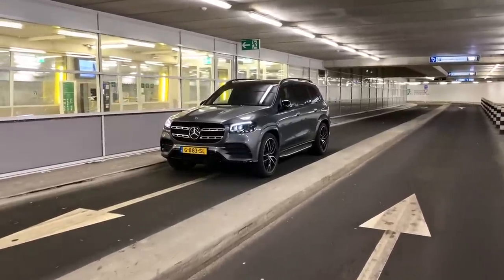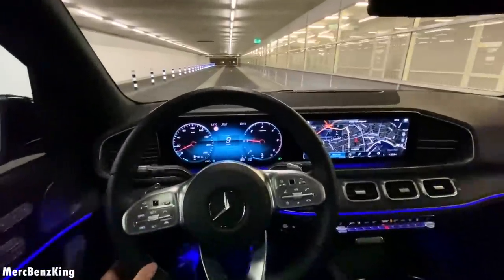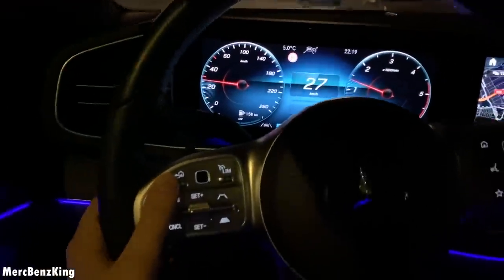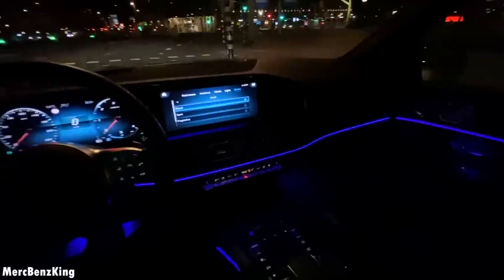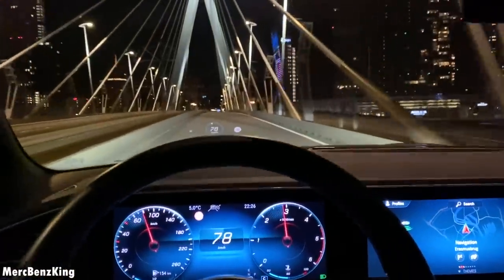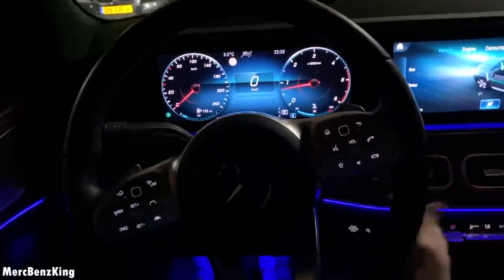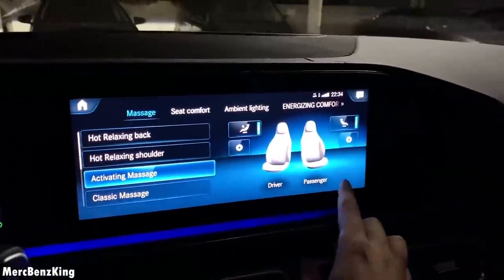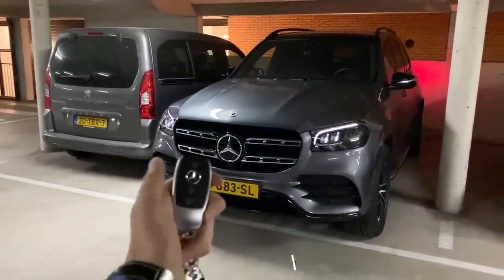2020 Mercedes GLS AMG - Full GLS 400d Night Review Drive Interior Sound Exterior Infotainment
In today’s MercBenzKing's episode, we present to you the all-new 2020 Mercedes GLS with AMG spec in a Night drive Review. This GLS400d feels strong. A new 3.0 Liter 6 inline which produces 330 hp and 700 Nm of torque. Limited to 250 km/h 155 mph.

Options on my Mercedes:
- Panoramic Sunroof
- AIRMATIC Suspension
- Memory seats
- Thermotronic airco
- Airbalance Parfume